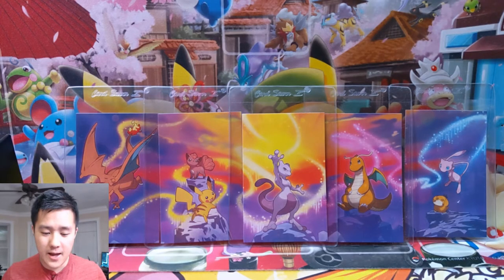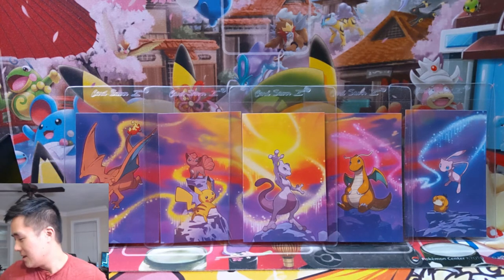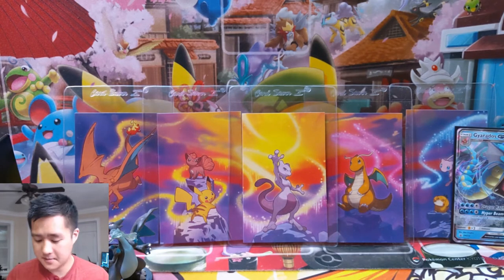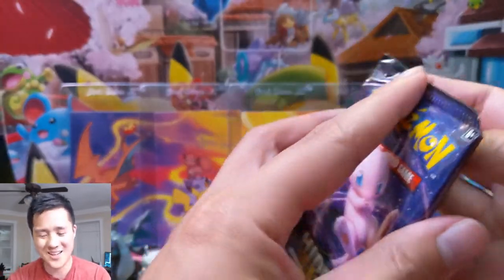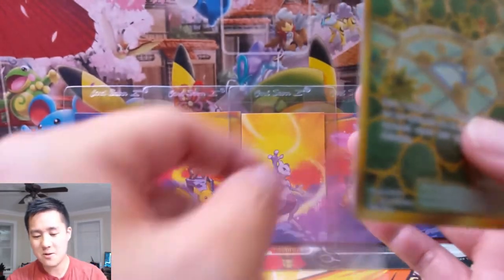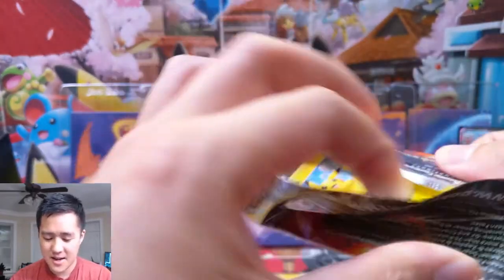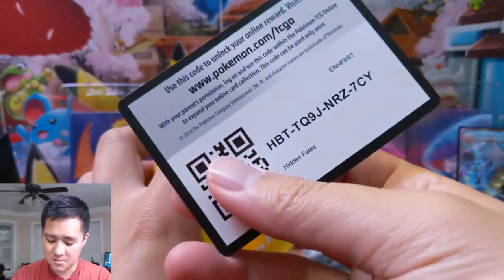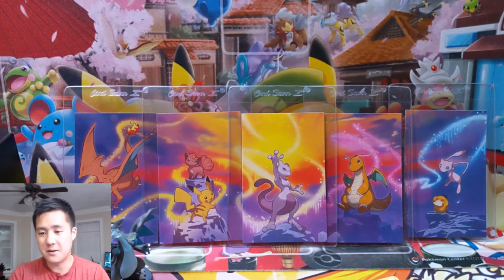HIDDEN FATES Another GOLD card in the bag!